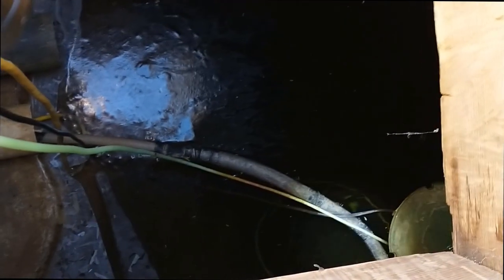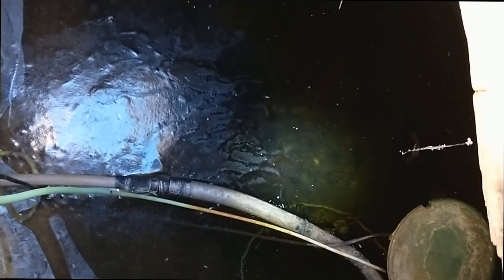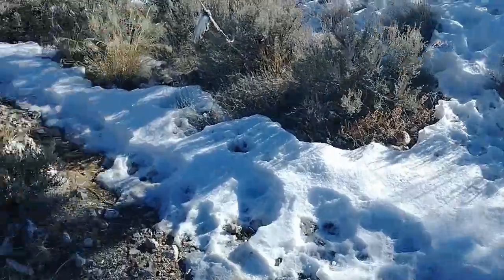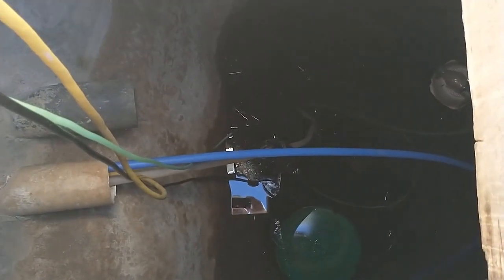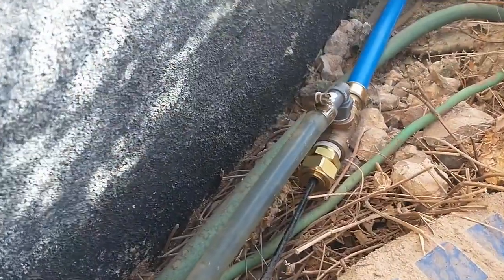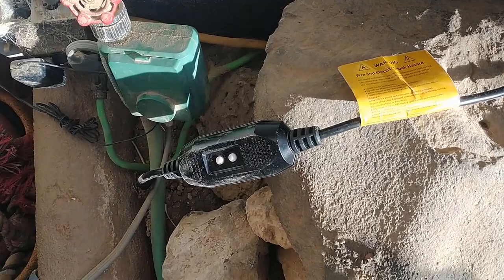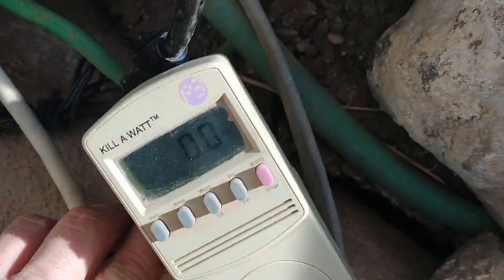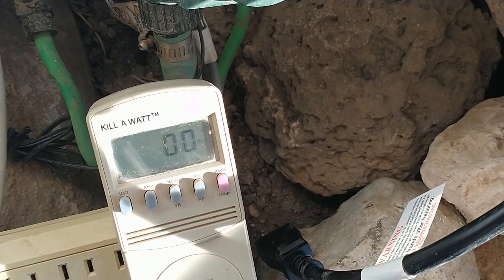In Pipe Heating Cable Installed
In Pipe Heat Cable